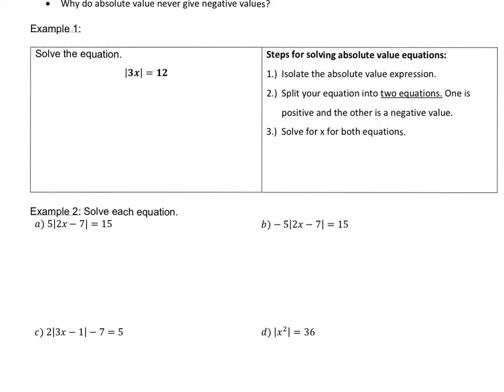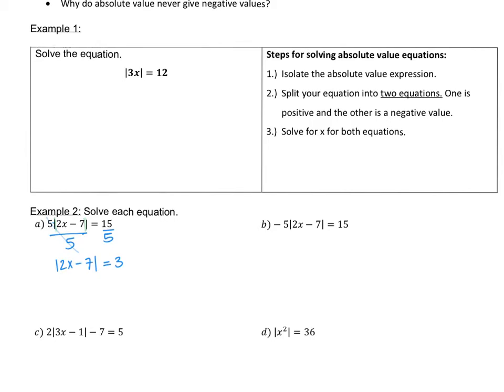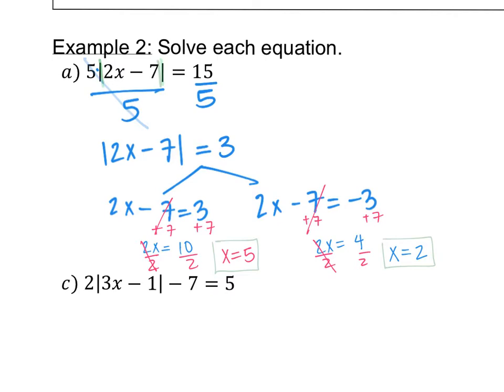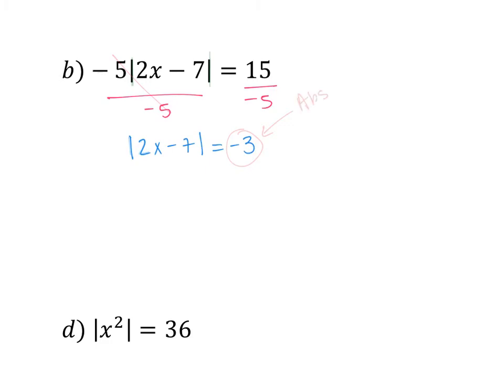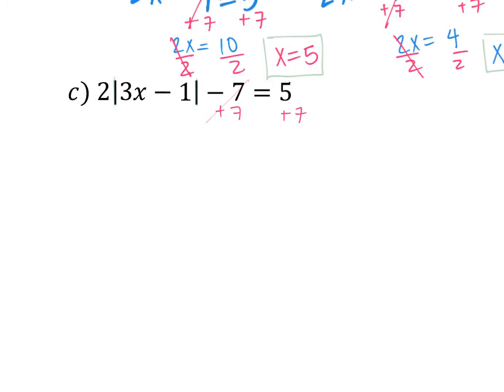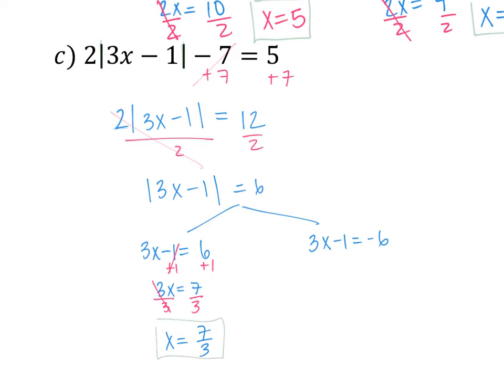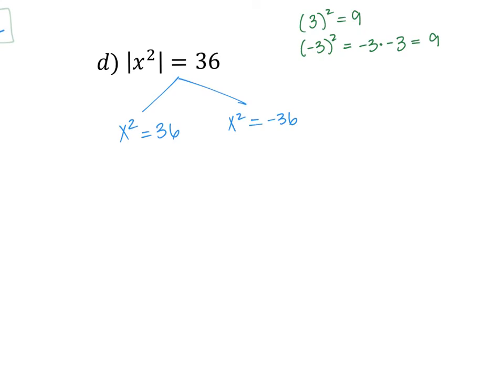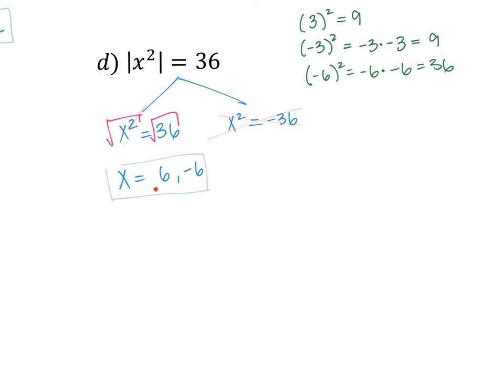Solving Absolute Value Equations-Examples